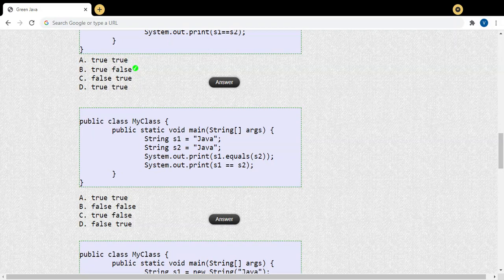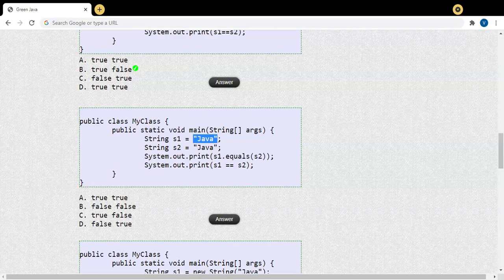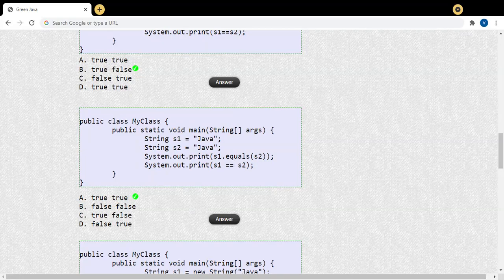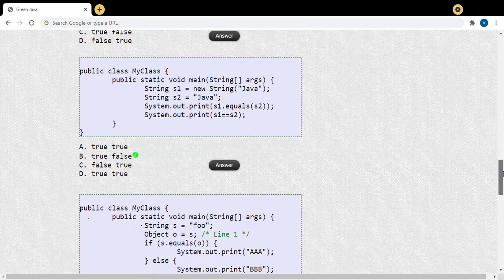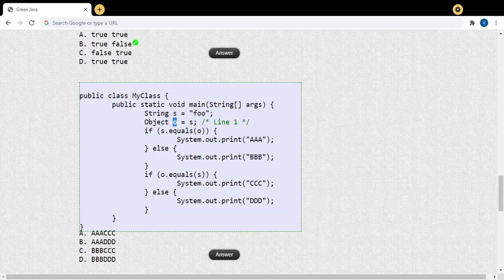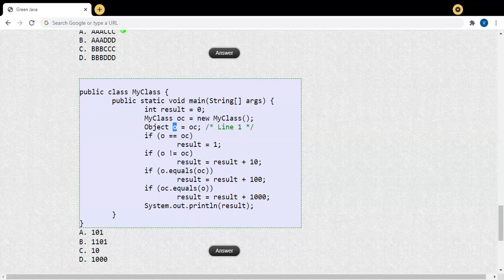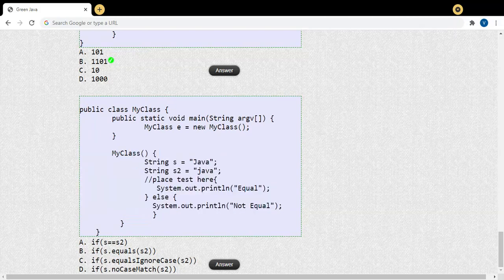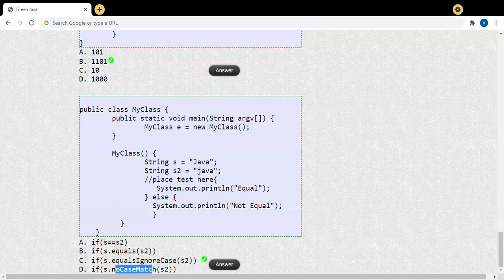MCQ Java String Part 2